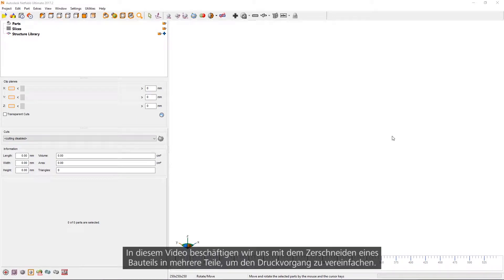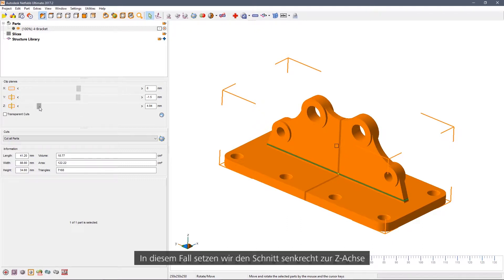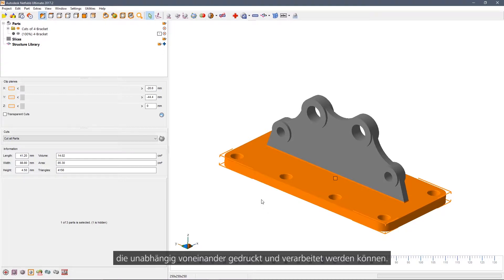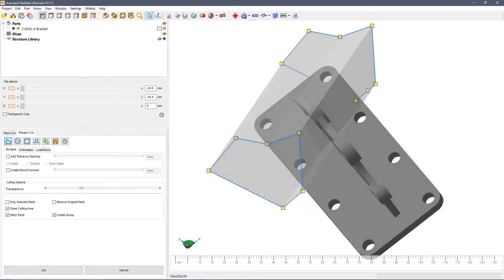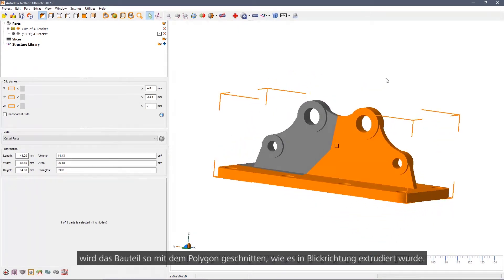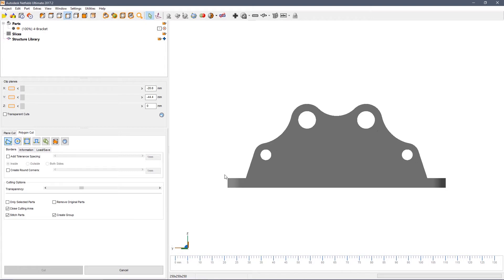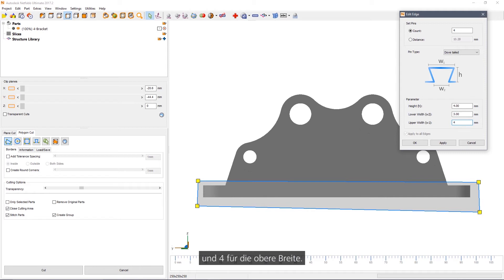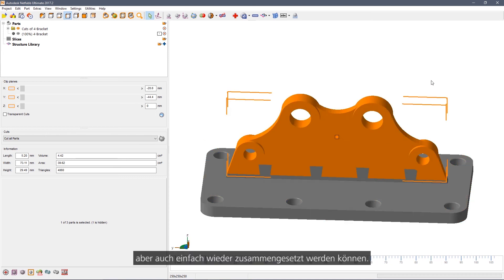Netfabb Tutorial Teil 4: Zerschneiden von Bauteilen (mit deutschen Untertiteln)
In diesem Video beschäftigen wir uns mit dem Zerschneiden eines Bauteils in mehrere Teile, um den Druckvorgang zu vereinfachen.